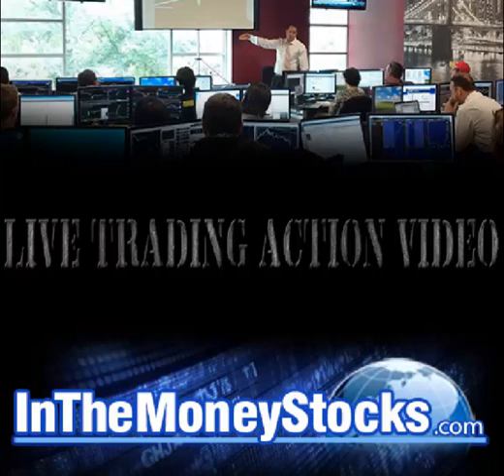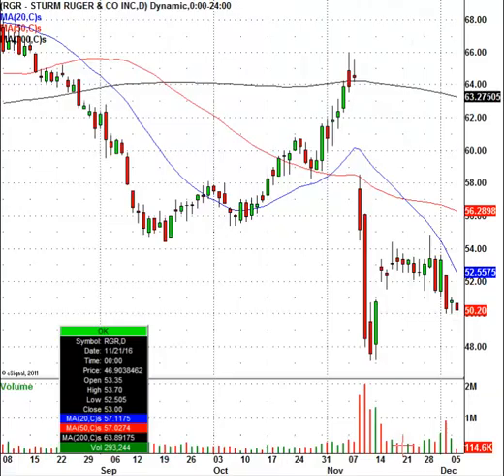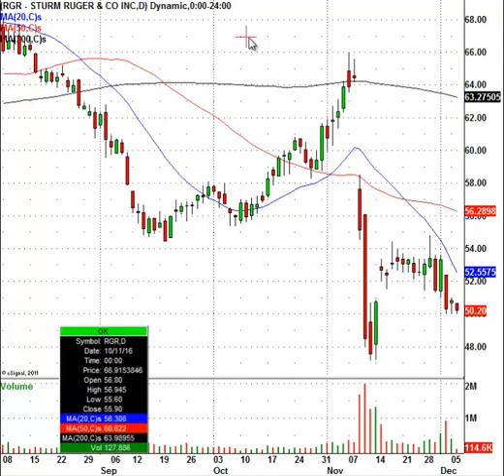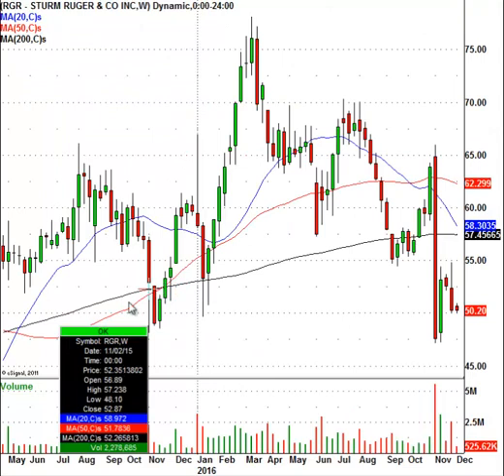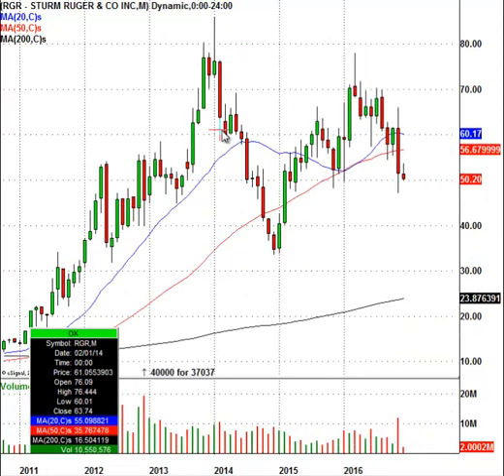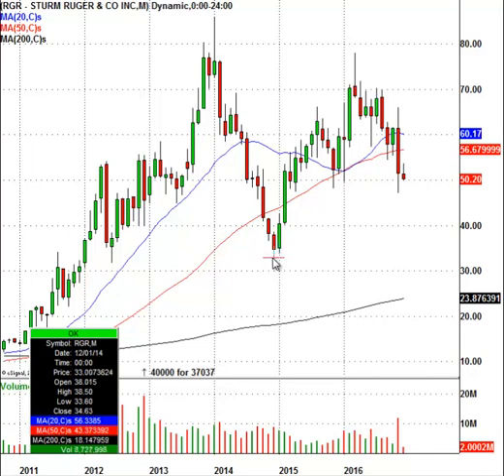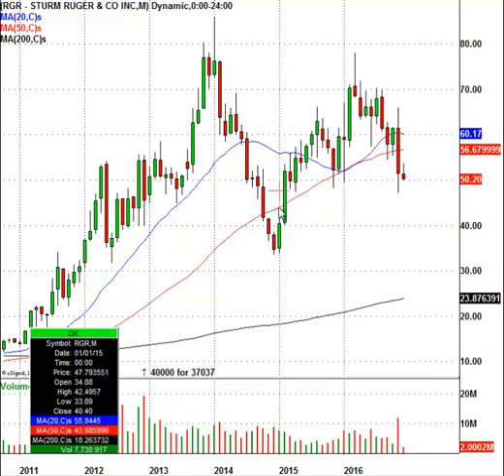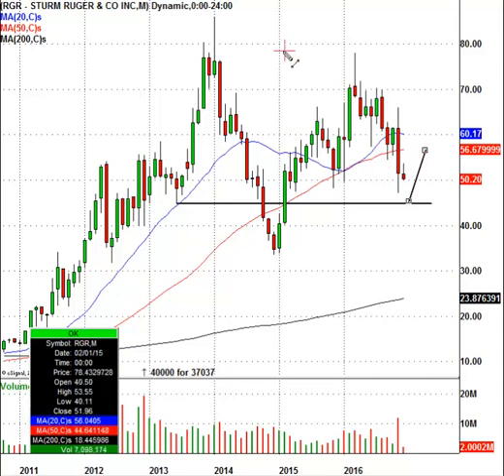Firearm Stocks Under Pressure, Where Is The Trade Level?